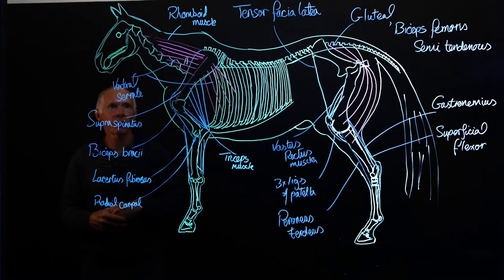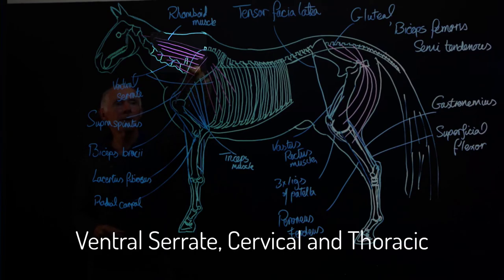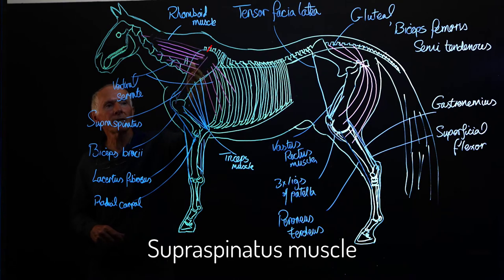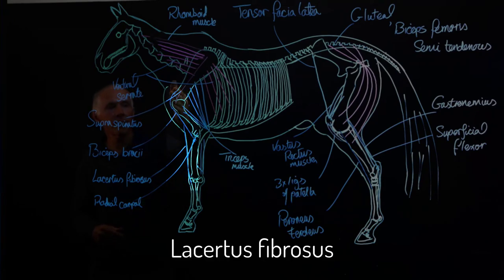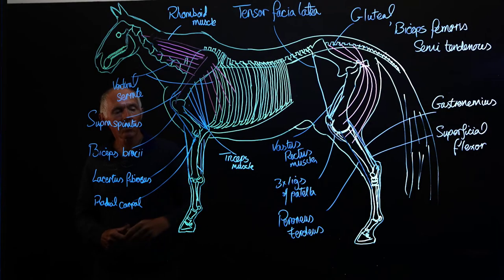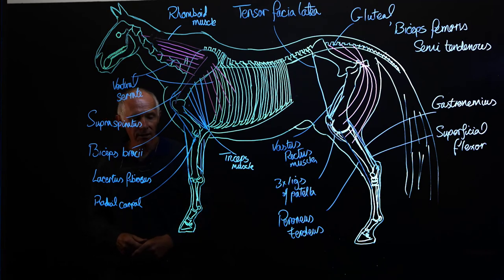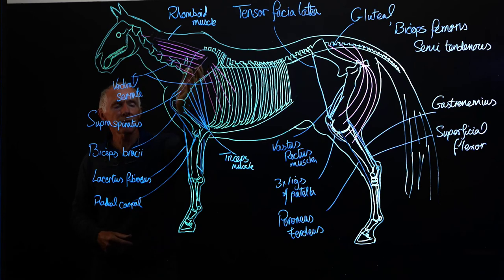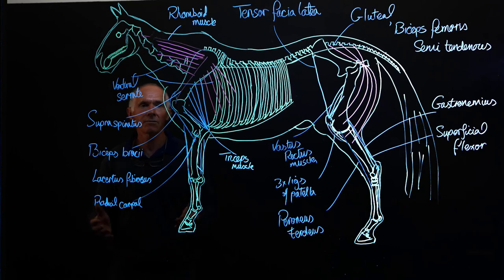Stay apparatus of the equine fore limb.